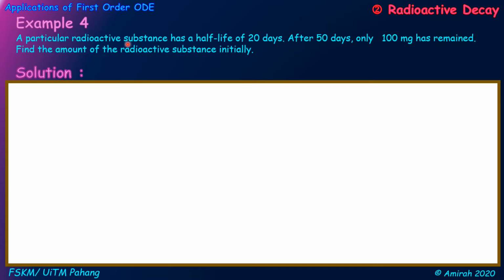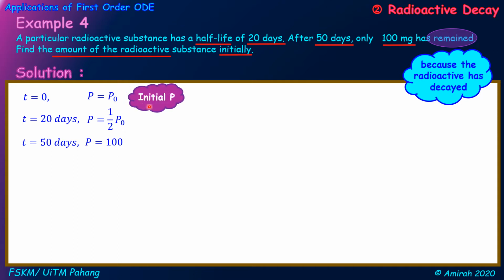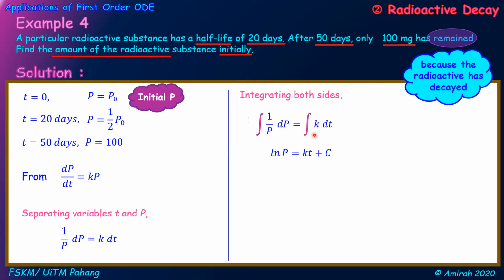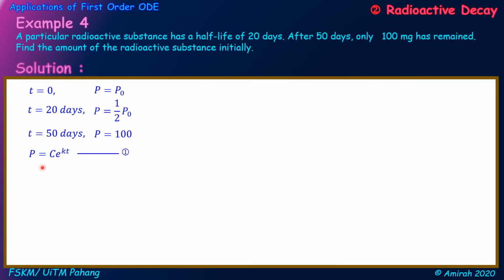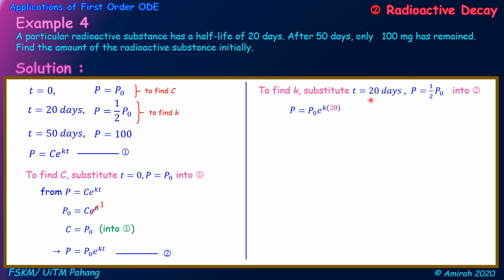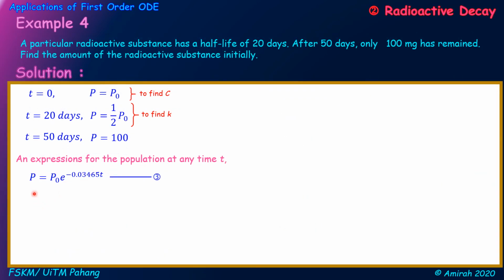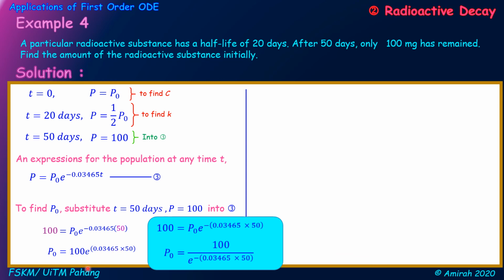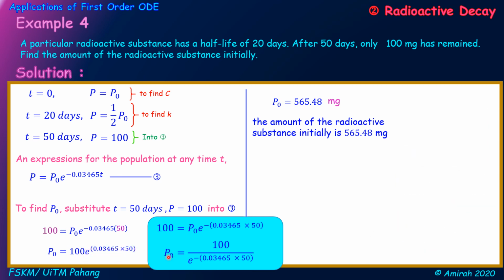radioactive decay (applications of first order separable differential equation)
applications of first order separable differential equation